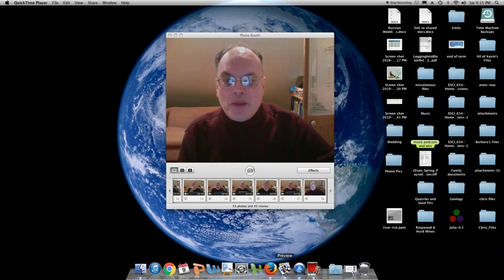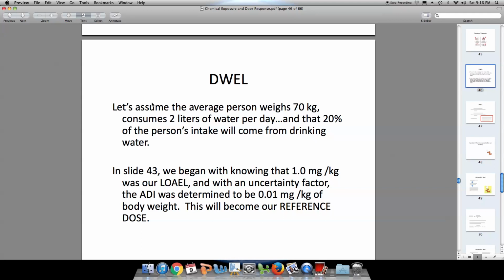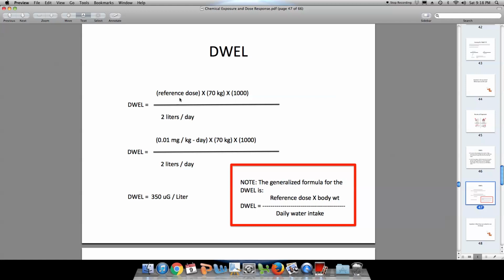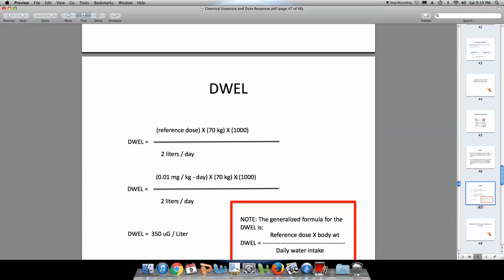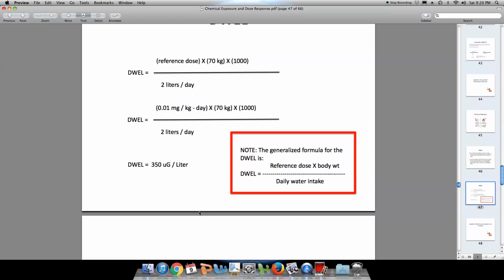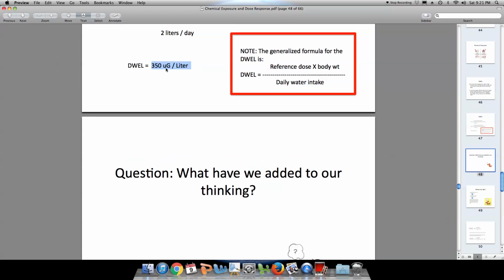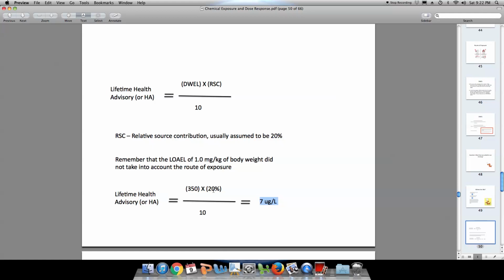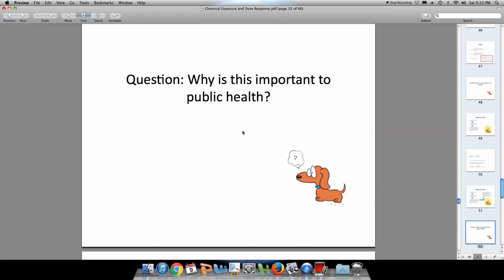HLTH 502 Dose response and exposure 1